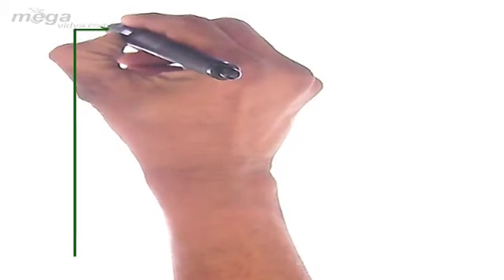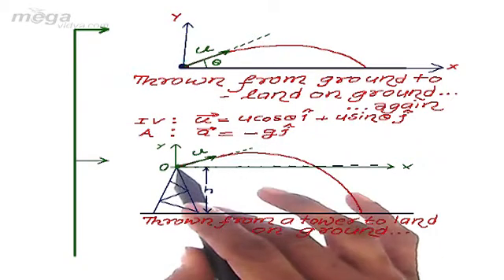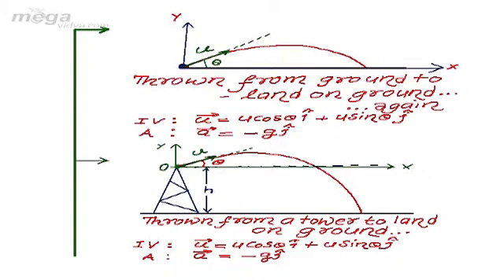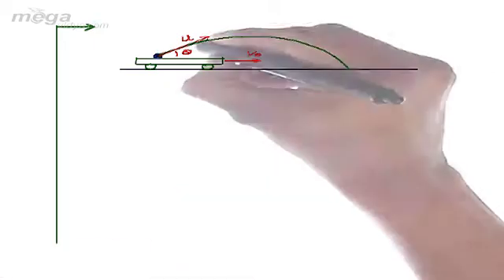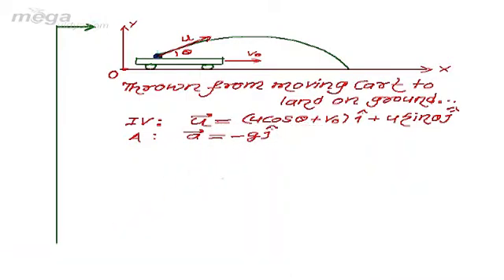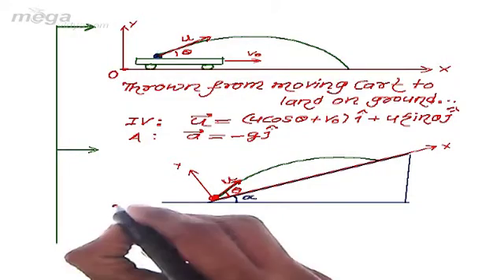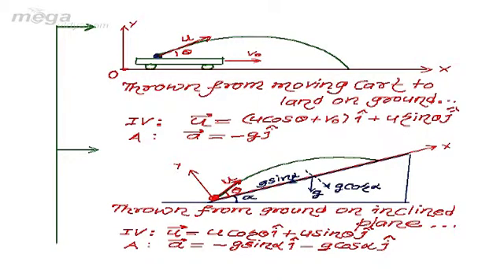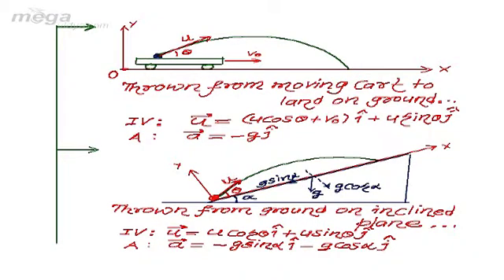Projectile in Differnent Cases